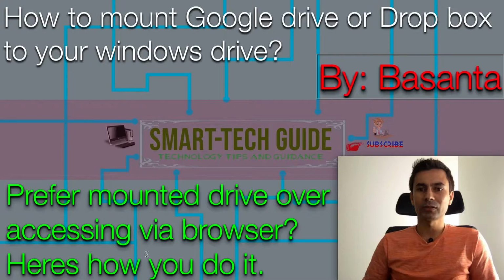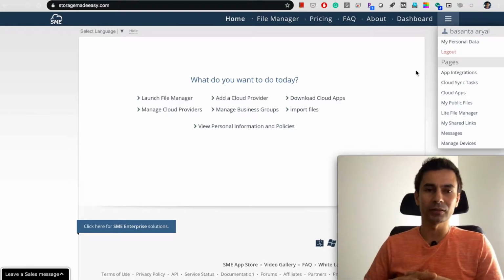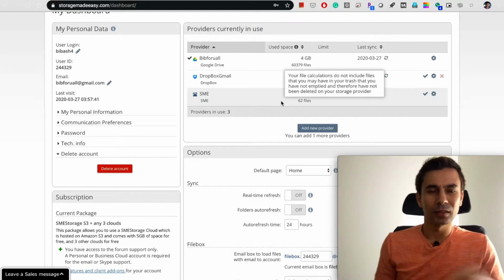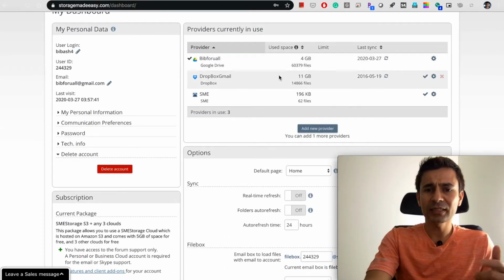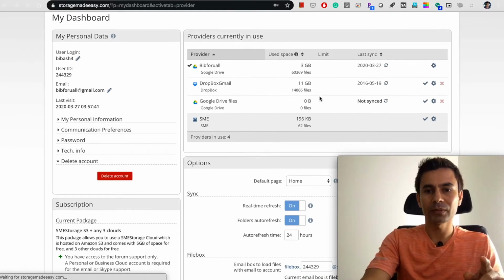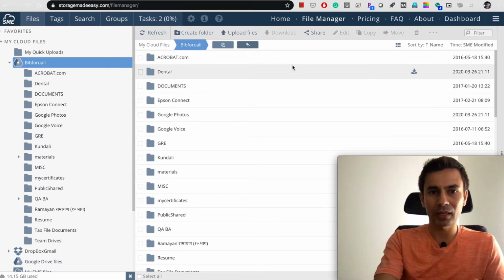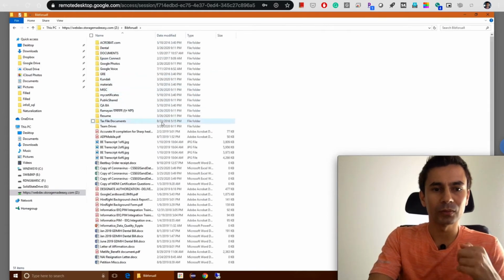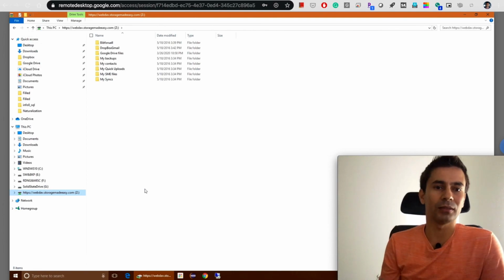How to map google drive, one drive, dropbox or any cloud drive on windows?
In this guide, I will show on how to map a google drive, dropbox, one drive or any cloud provider to your windows pc.

Mapping URL (EU Server)